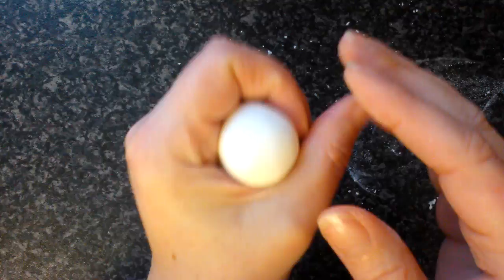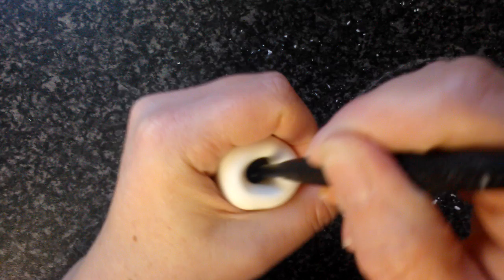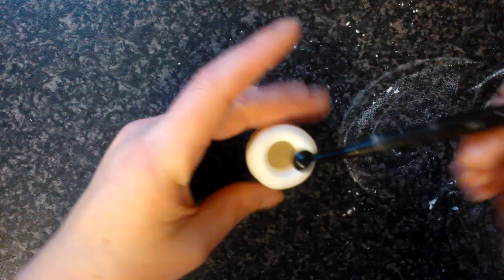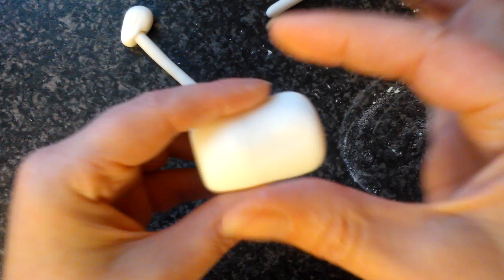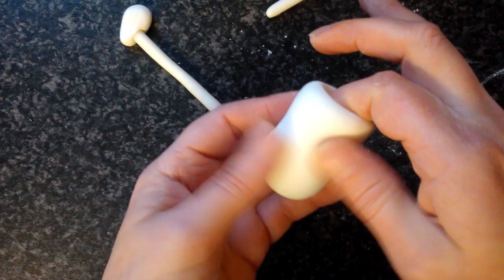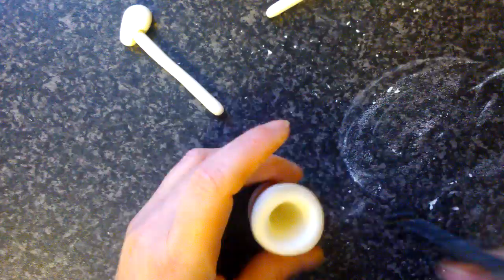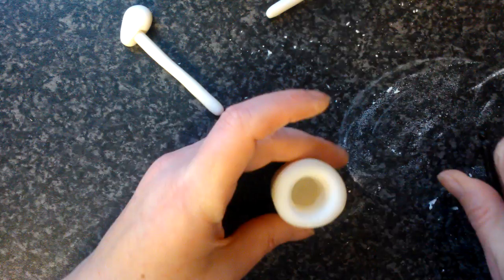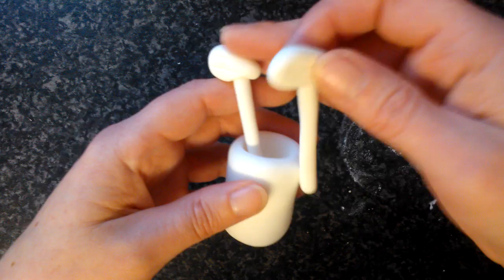How to make icing fondant golf clubs and bag part 2 by The Cake Tower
In this set of videos I show how I make my golf bag and golf club cake toppers. I design all my cake toppers with safety in mind, so there are no hidden sticks, wires or dried spaghetti.
Thank you to all my family, friends and customers who inspire me to make wonderful cake toppers.
Thank you Pops for my framework to record through my eyes.